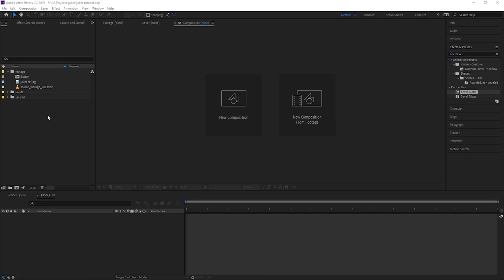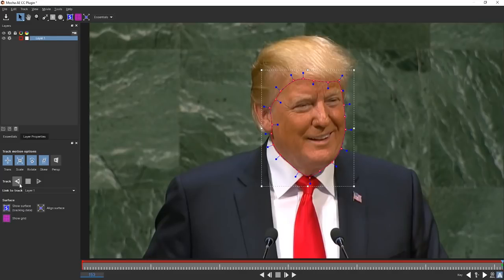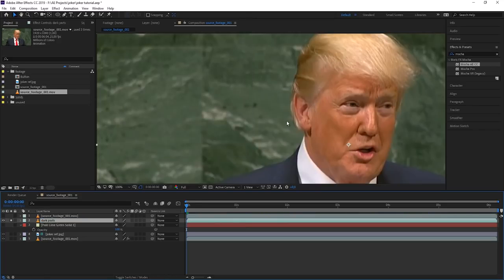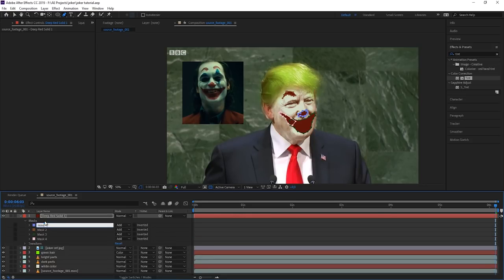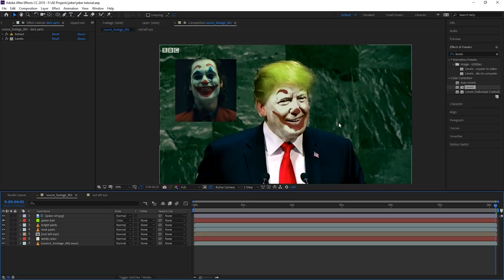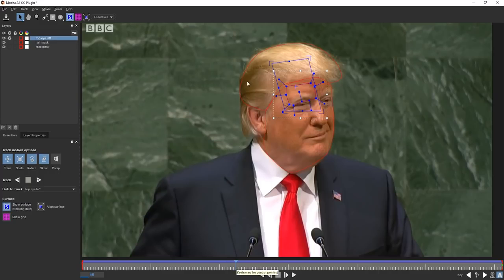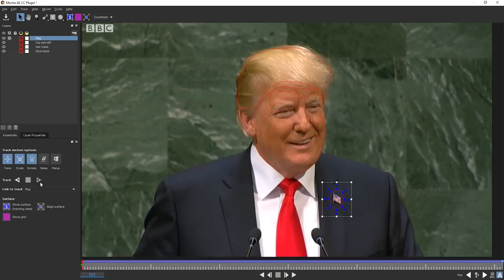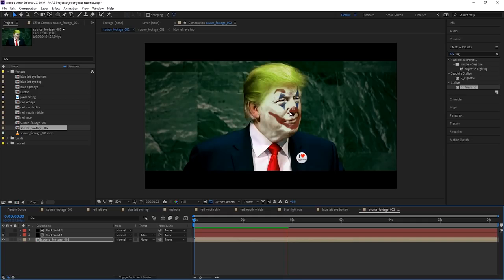Motion Tracking and Digital Make Up in After Effecs 2019 and Mocha AE CC